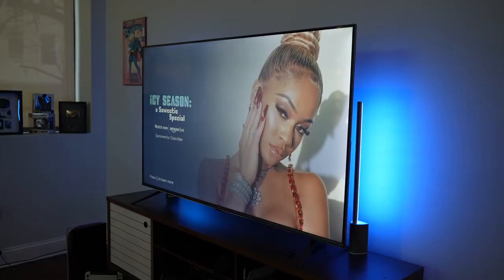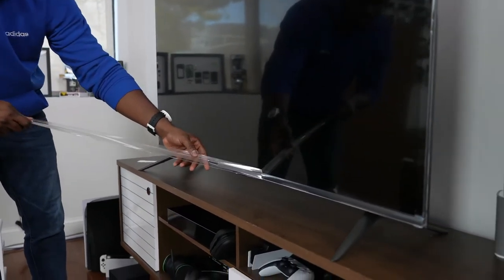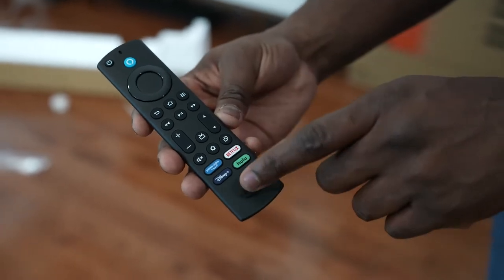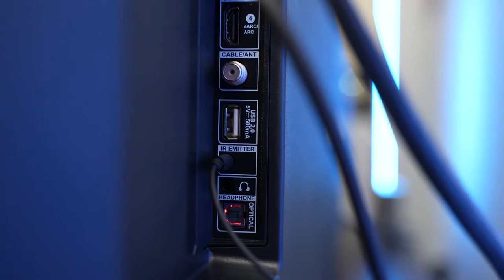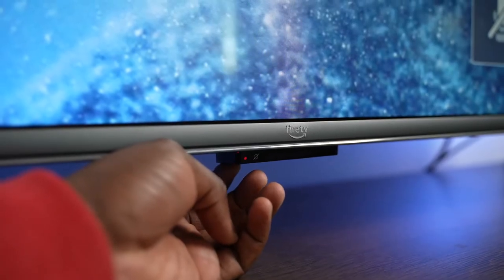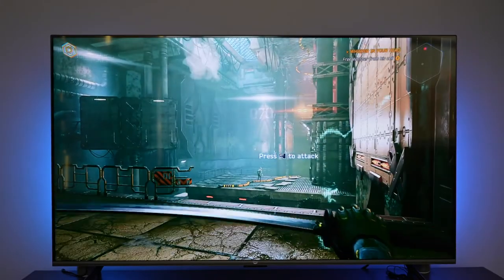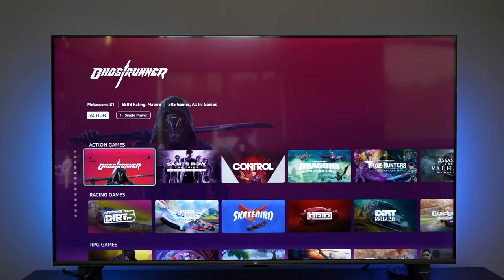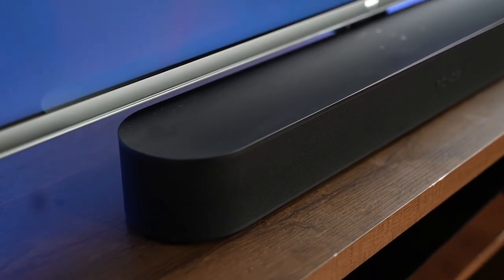Amazon Firetv Omni 65 Review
Amazon Made it's own Television and it gets reviewed